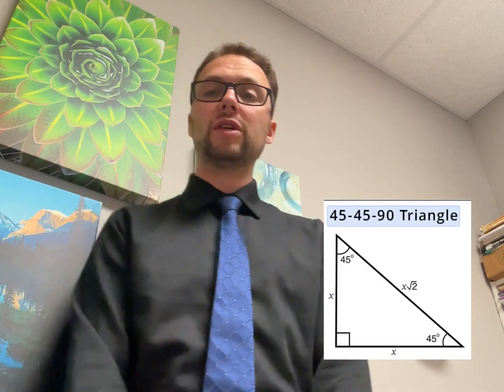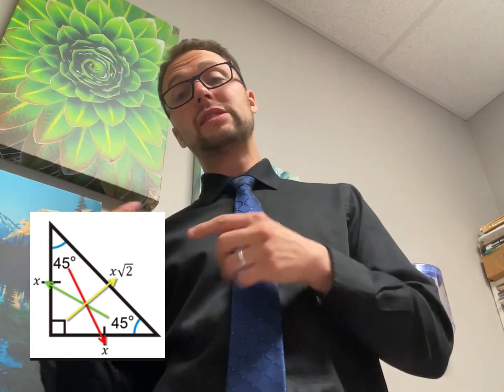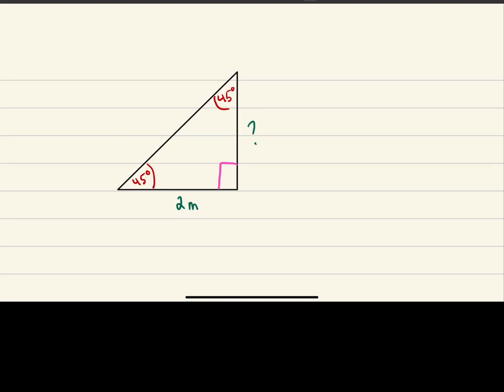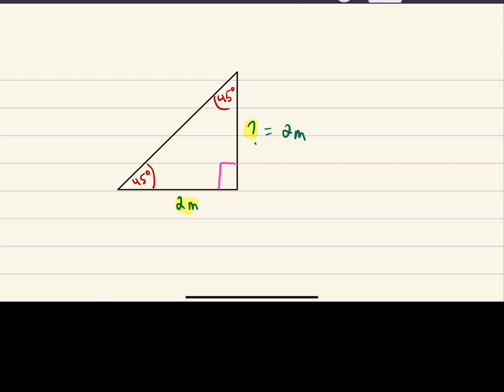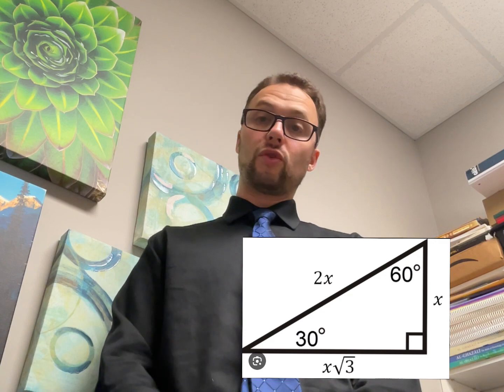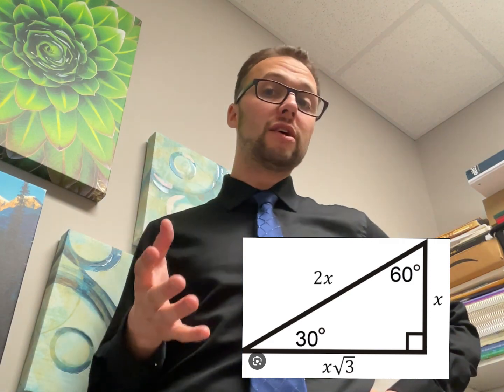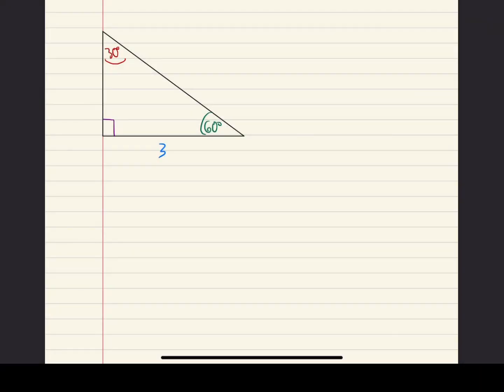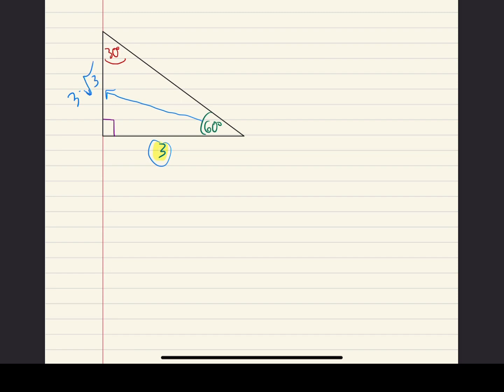Special right triangles (Trigonometry)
Here’s a video that gives a brief synopsis on the two types of right triangles that you’ll encounter in trigonometry.